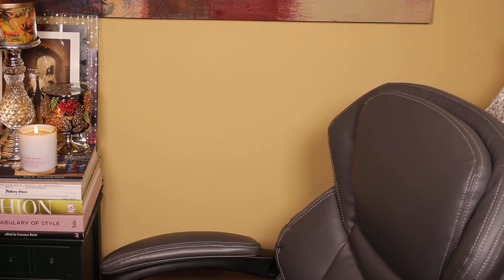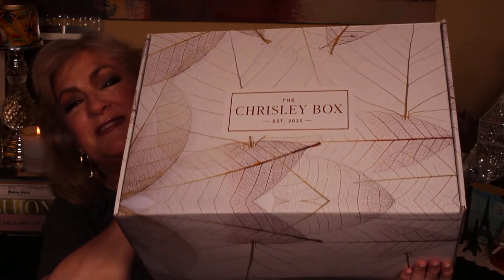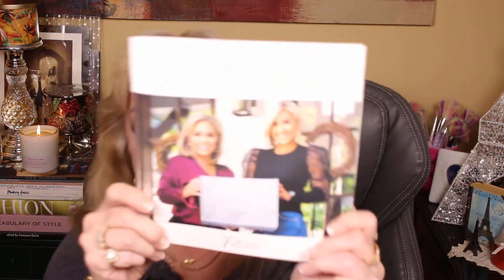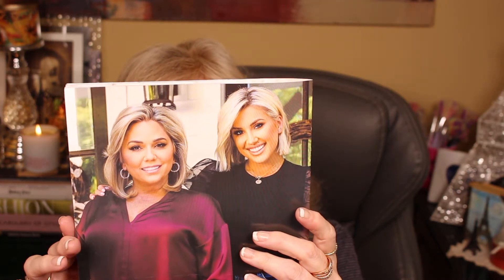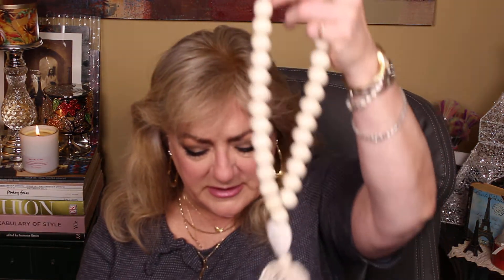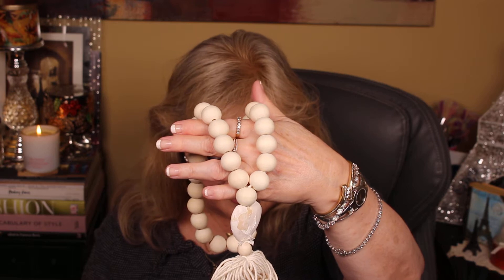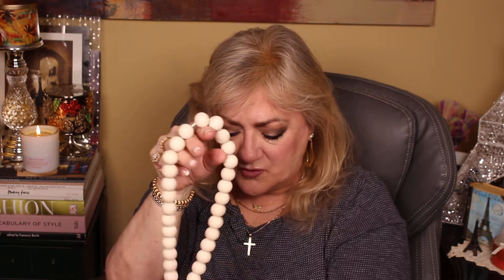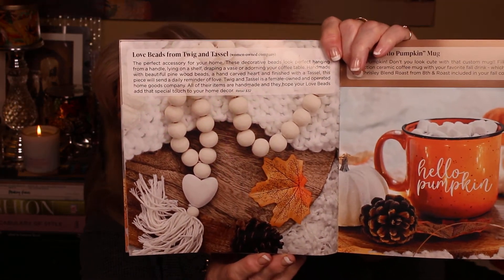CHRISLEY BOX UNBOXING PART 1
CHRISLEY BOX UNBOXING.
For every headband purchase, one is donated.

SIXTON LONDON [VELVET MAKE UP BAG WITH BEE PIN]  10% profits to save important insects

8TH AND ROAST [but they no longer make the Chrisley blend;may have on been for the Chrisley Fall box]